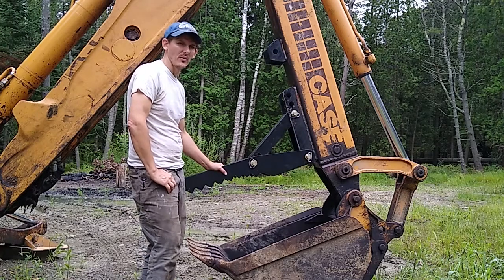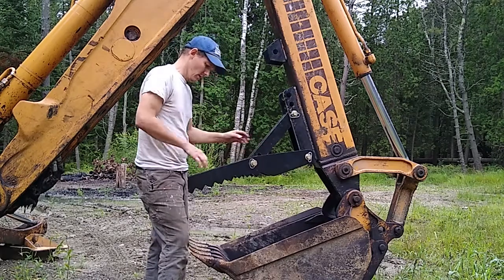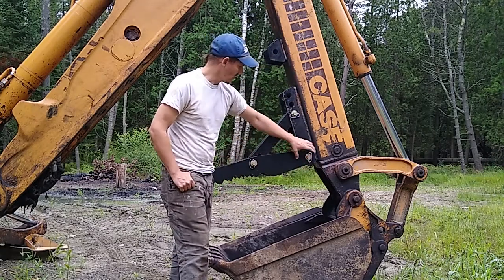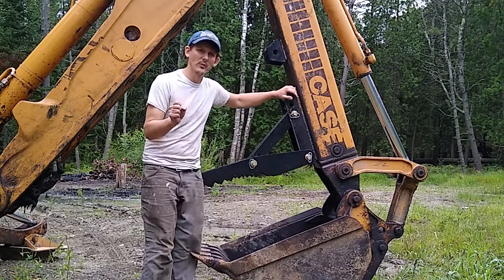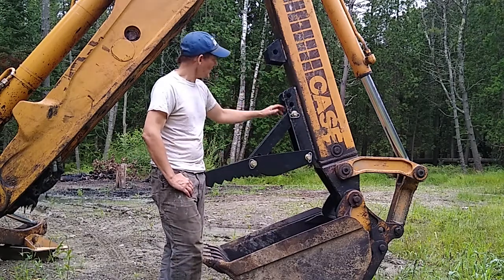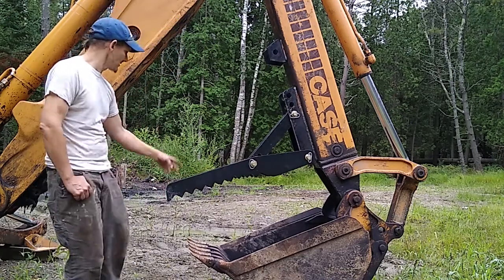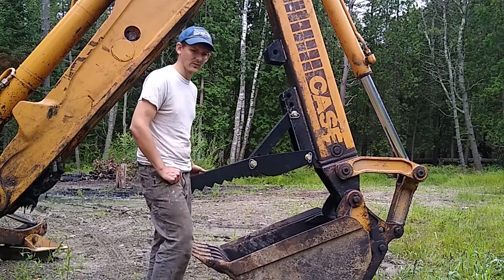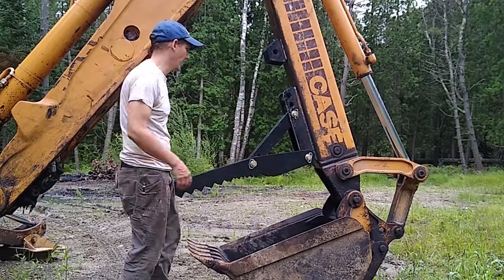Titan Attachment Backhoe Manual Thumb Installation Tips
In this video I share some thought about the undocumented Titan Attachment backhoe thumb, how it functions, and how it was designed to be installed.